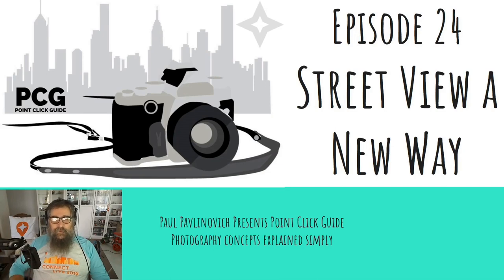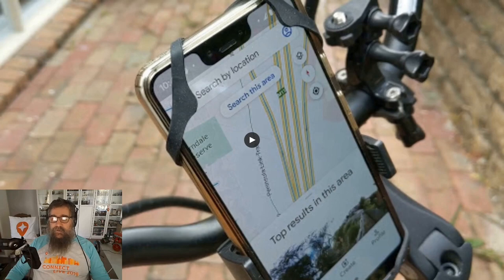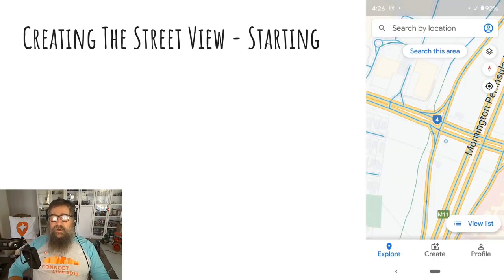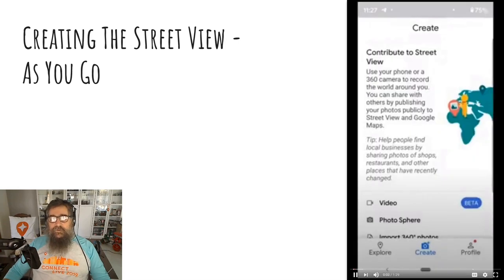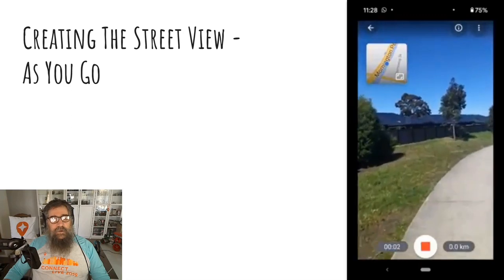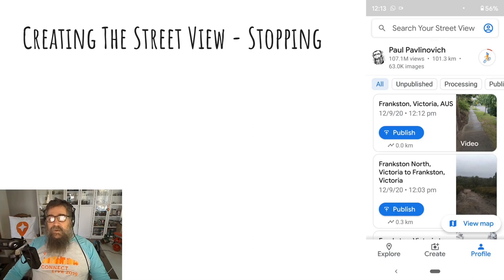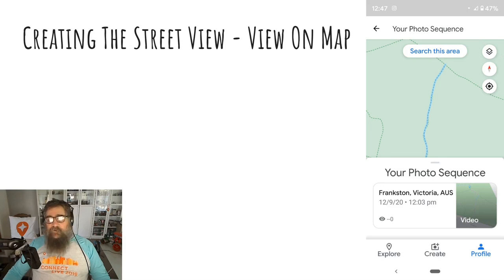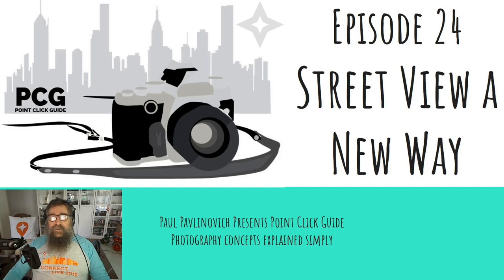PCG Episode 24 Street View Blue Lines A New Way With Your Phone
Recently Google Street View Team released a new feature publicly which allows people to contribute Street View paths without needing an expensive 360 camera. This is seriously exciting as it will open up the ability to create blue lines on Maps to anyone with a recent Android phone that can run AR Core 2. This tutorial walks you through the process and shows the main features. Note that the App may appear slightly different today as this tutorial was made with a pre release beta and was made with the permission of the Street View Team.